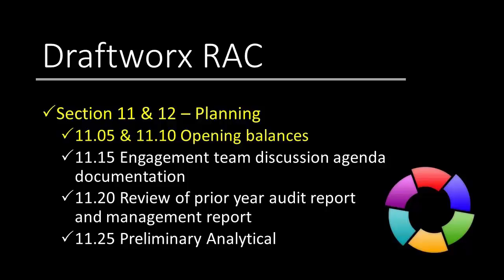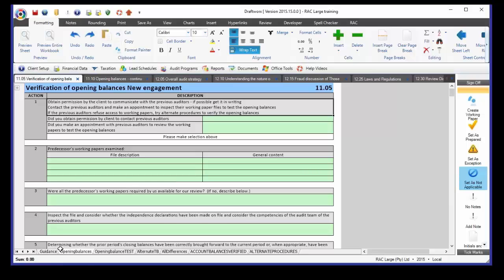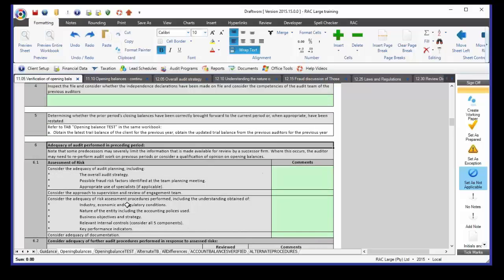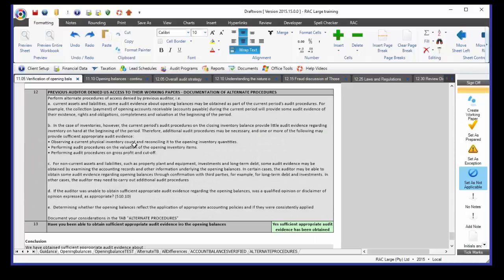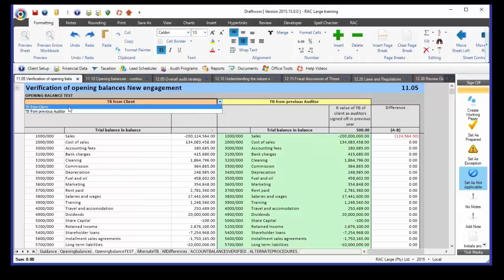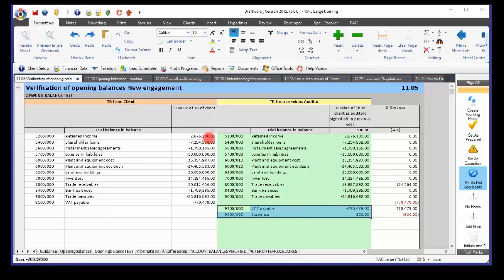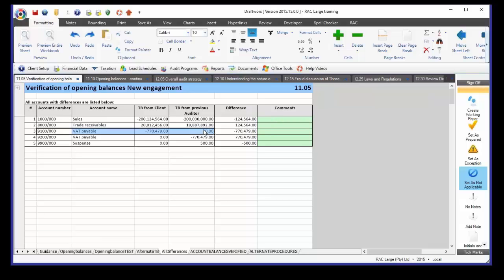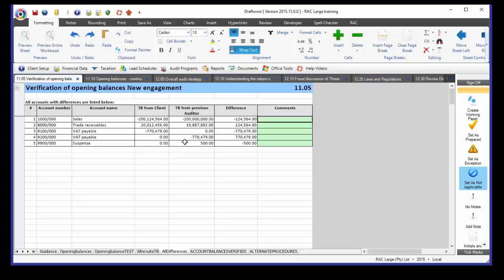RAC QuickVid - 11.05 and 11.10 Opening balances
Quick video looking at how to complete 11.05 and 11.10.